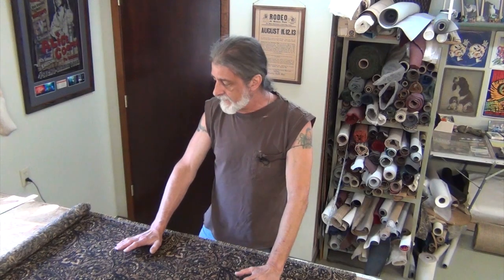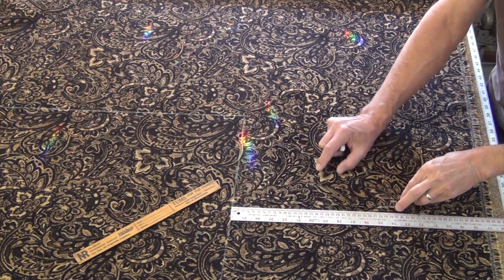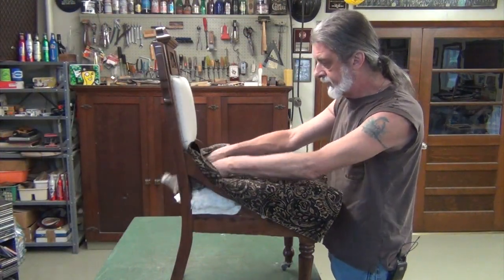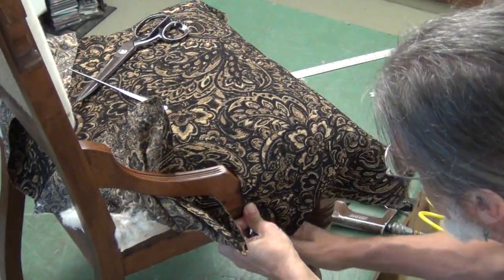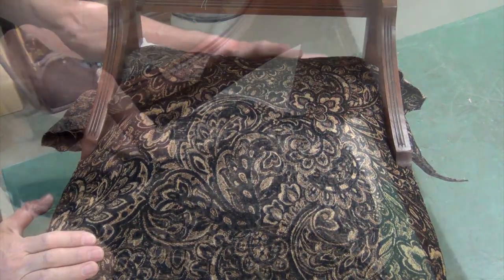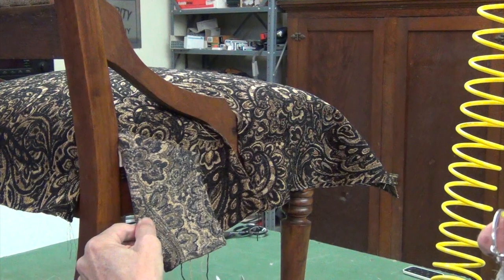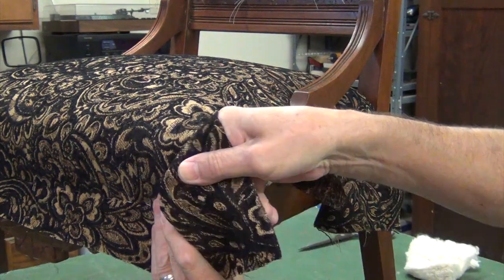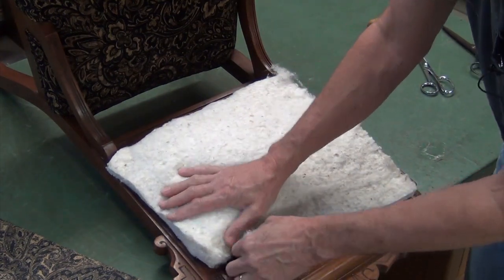Eastlake Chair Upholstery - Fabric Application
Part 4 - Video demonstrating fabric application on an 1870's Eastlake side chair.